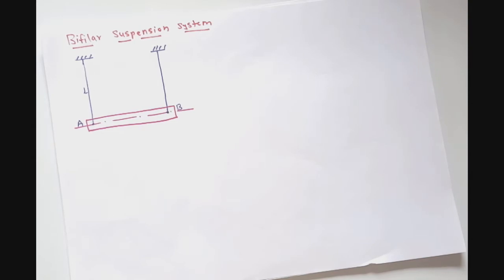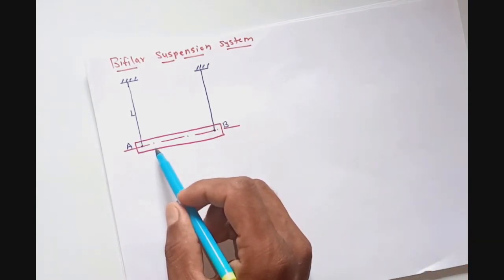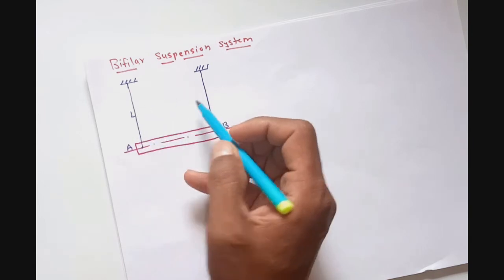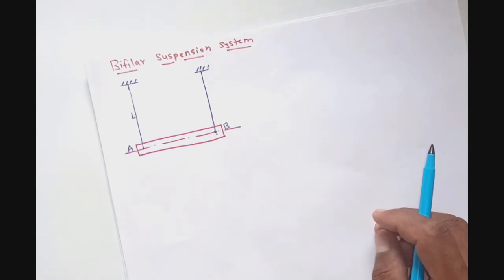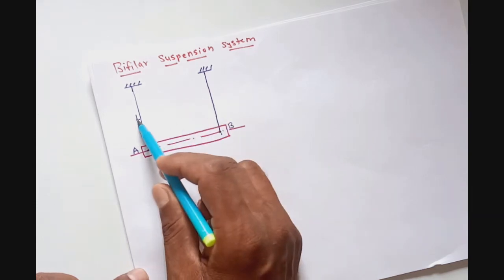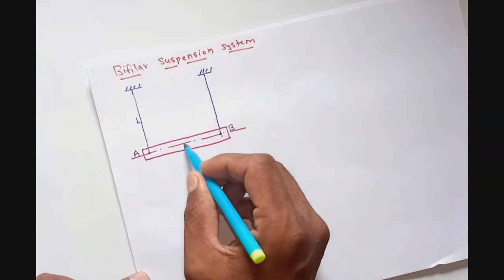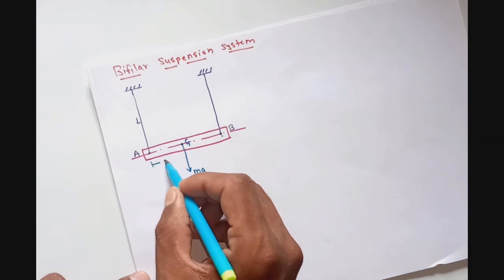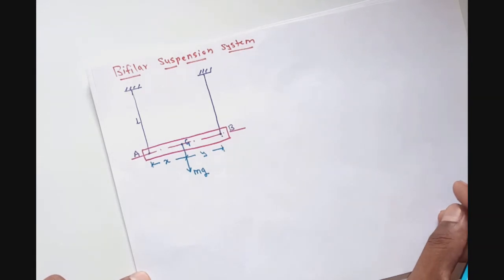Bifilar Suspension System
Bifilar Suspension System, Moment of Inertia of a rigid body using bifilar suspension method